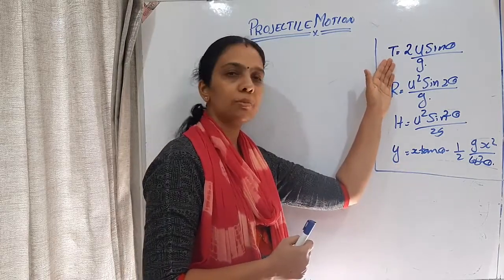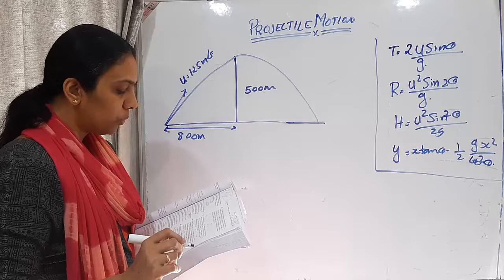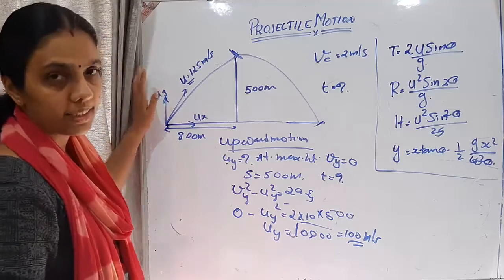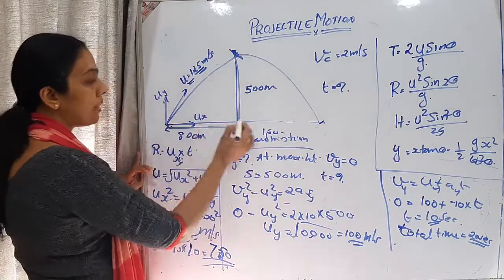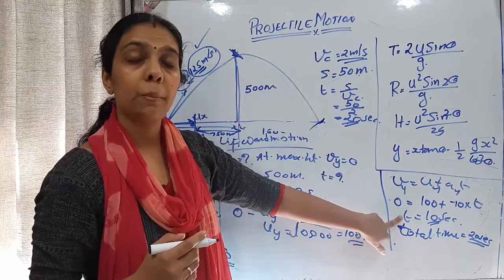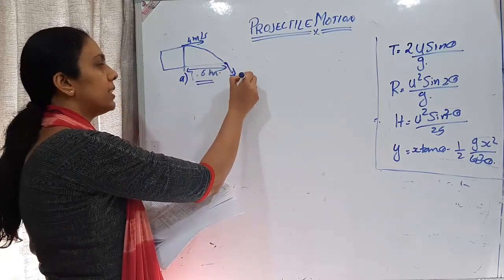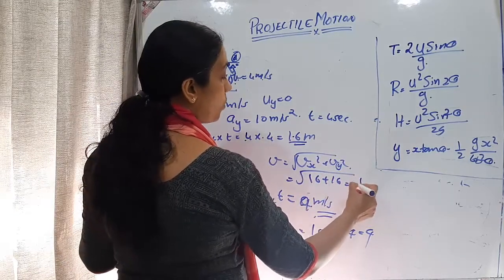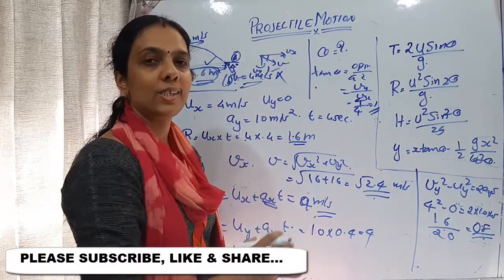LEARN PHYSICS//PROJECTILE MOTION 16//REVISION QUESTIONS//ENTRANCE//NEET//JEE